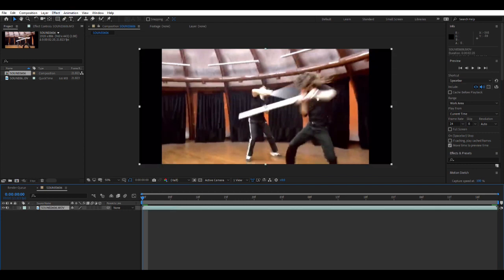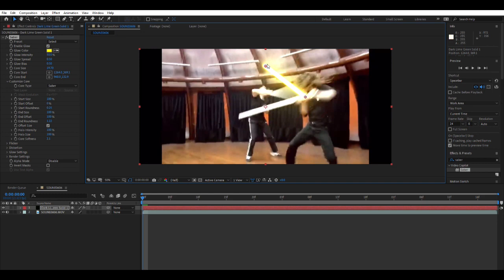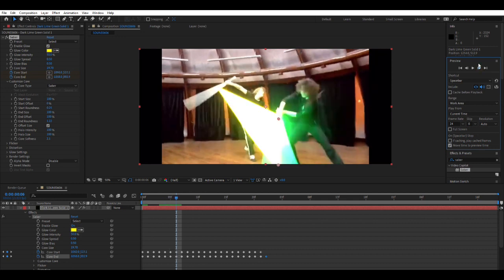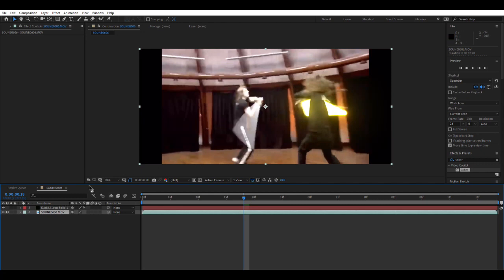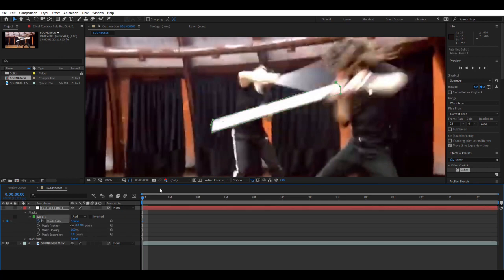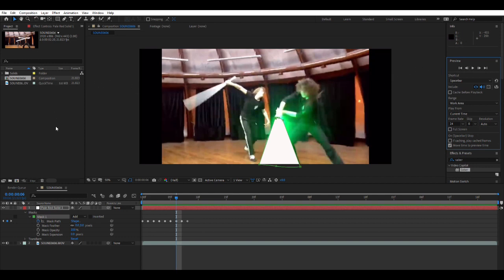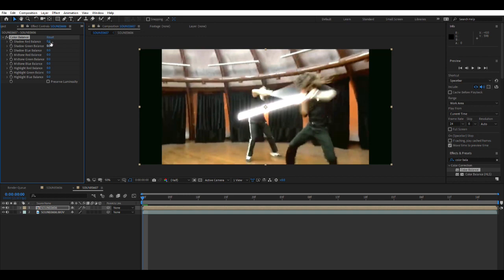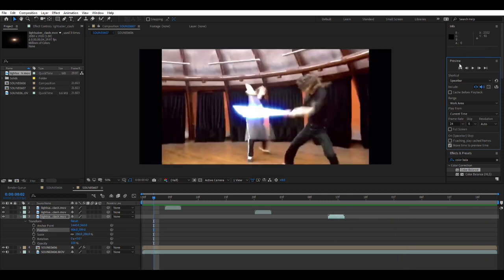How to create realistic lightsaber fx for FREE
Hey guys, I hope this tutorial was helpful with creating the lightsaber effect! If you guys have any questions, ask them in the comments below and I will answer! Have a blessed day

Time stamps:

METHOD 1: 00:00

METHOD 2: 10:45

Lightsaber clashes: 19:35